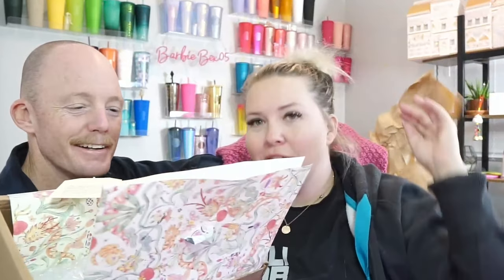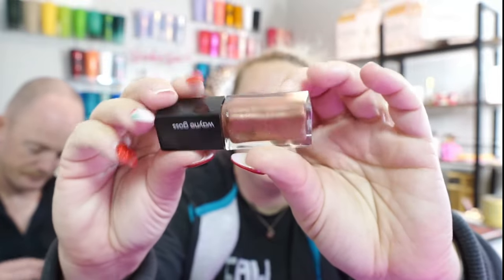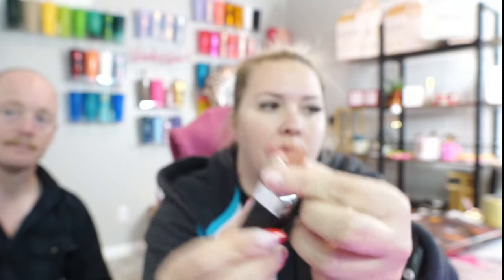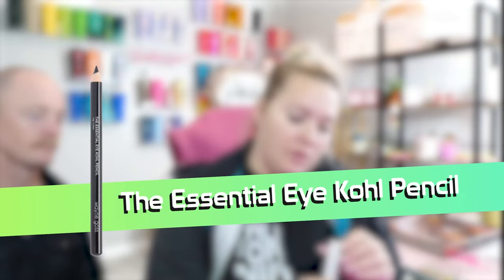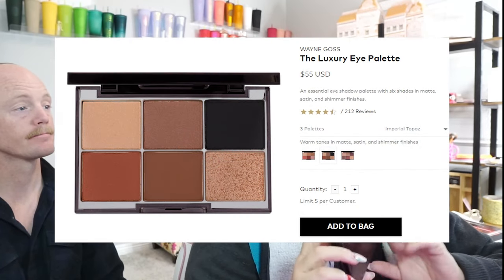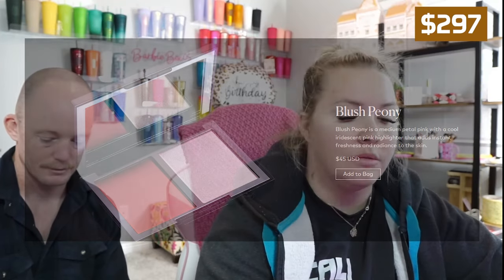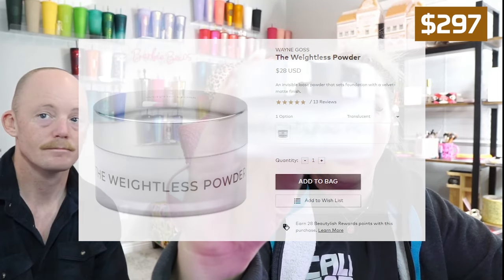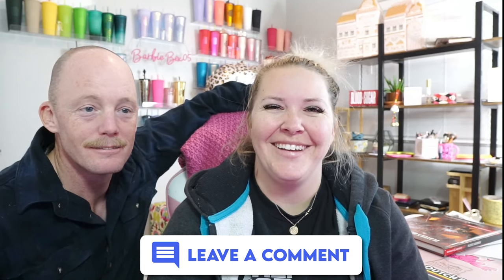UNBOXING INSANE Beautylish Lucky Bag 2024 (TRULY CRAZY VALUE!)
The truly crazy value Beautylish Lucky Bag 2024! Here's my unboxing of this makeup haul! Wait till the end to see the overall retail value to the price I got these!

Urban Decay - All nighter setting spray - $16/1oz bottle
Jefree Star Velour Liquid Lipstick - shade Androgyny $18
Natasha Denona Bloom Face Glow Palette $59
NARS mini laguna bronzer $19

Edited by: Jessie
Revision Edits: Talos
Thumbnail by: Talos